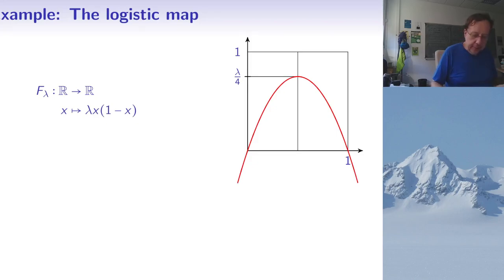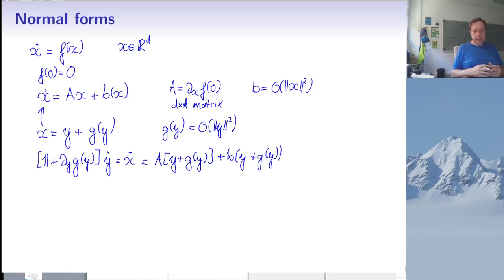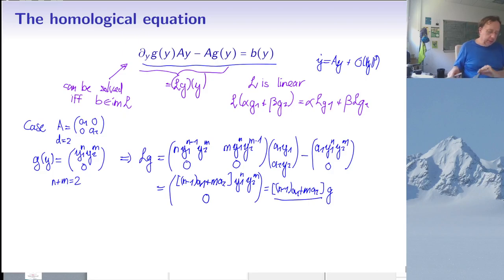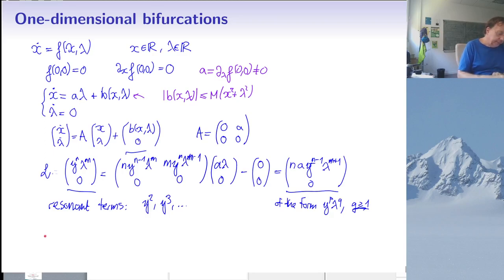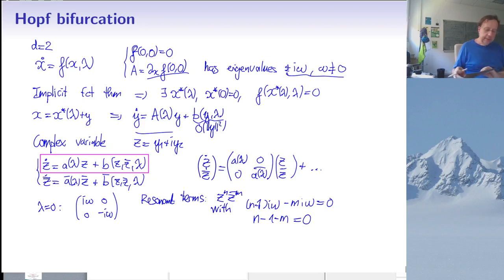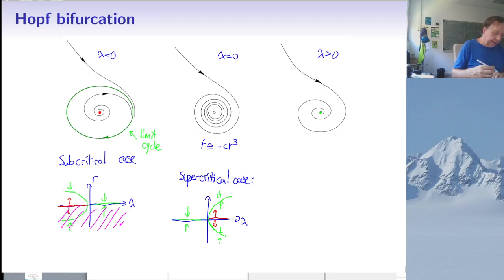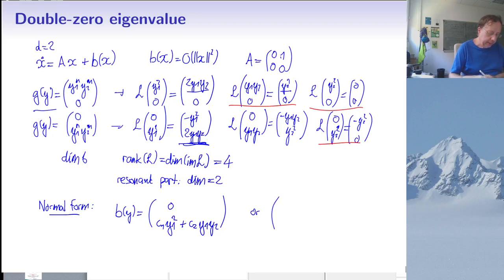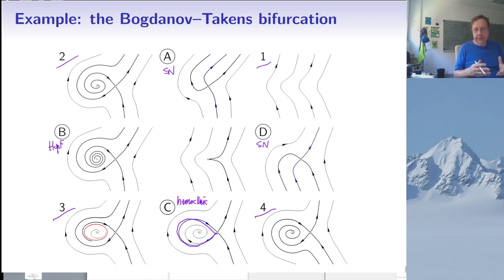Tutorial: Introduction to bifurcation theory, part 2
In this second part of our introduction to bifurcation theory, we look at the method called normal forms. That method aims at simplifying the nonlinear terms of a differential equation as much as possible, leaving only so-called resonant terms. Bifurcations of these simplified equations can be studied more easily. We discuss two examples: the Hopf, or Poincaré-Andronov-Hopf bifurcation, and the Bogdanov-Takens bifurcation near a point with a double zero eigenvalue.

Intro: 0:00
Recap of part 1: 0:13
Normal forms: 8:18
Homological equation: 15:41
1D bifurcations: 25:34
Hopf bifurcation: 35:04
Double zero eigenvalue: 56:49
Bogdanov-Takens bifurcation: 1:05:46